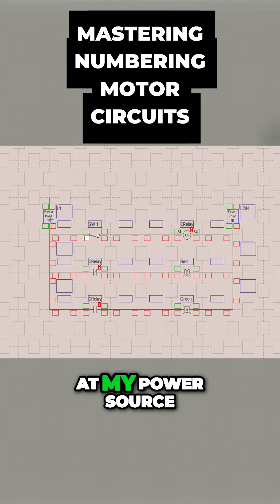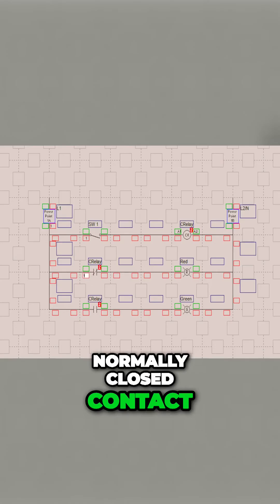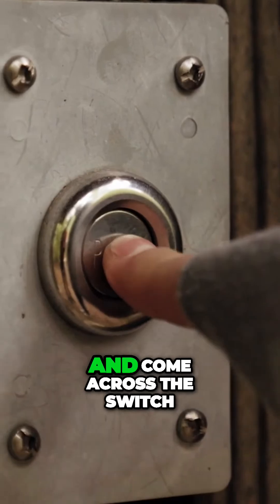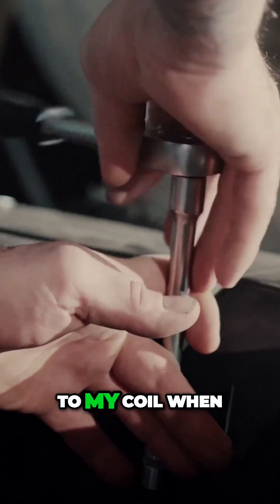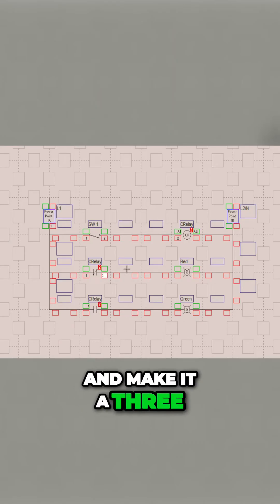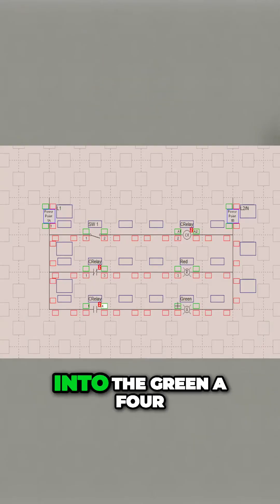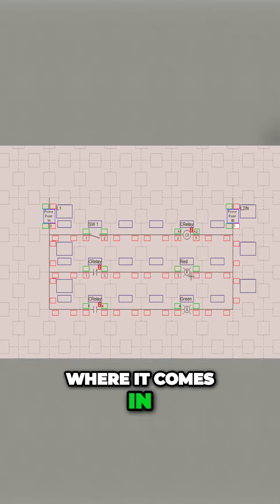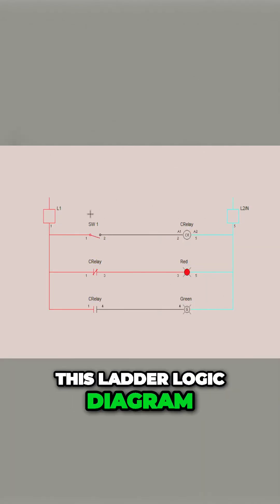Mastering Ladder Logic Innovating Wire Numbering System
🧠 Dive into the intricacies of ladder logic as we unveil the revolutionary wire numbering system, showcasing the brilliance of Tesla Harmonics in automation innovation! 💡🚀

Master the art of designing efficient and effective control circuits with our step-by-step guide, and witness how Tesla Harmonics transforms the landscape of ladder logic. 🔄⚡

🔧 Explore the future of industrial automation as we decode the secrets behind ladder logic, bringing you one step closer to becoming a master in the field. 🌟🔗